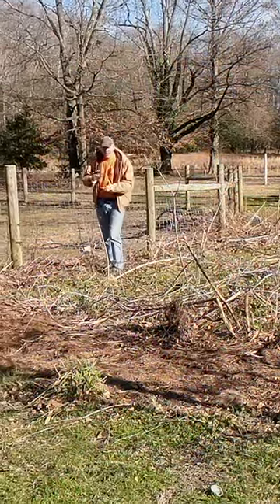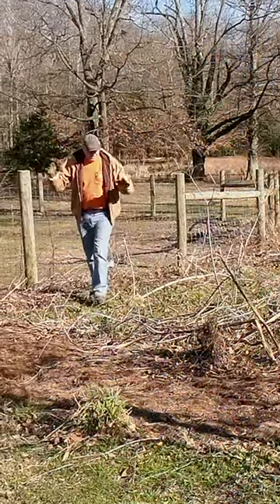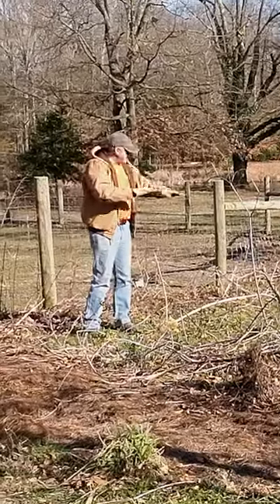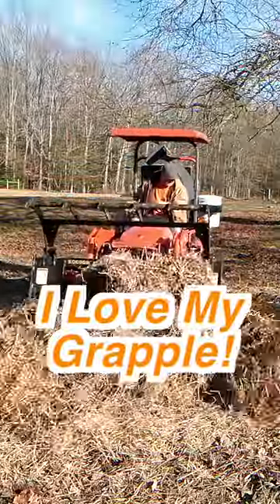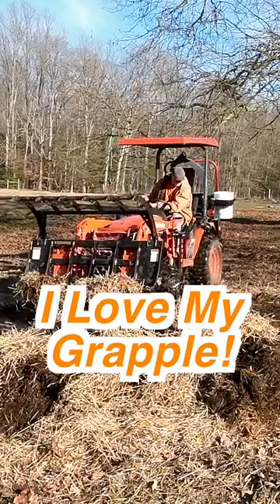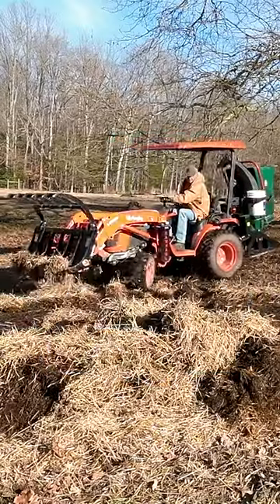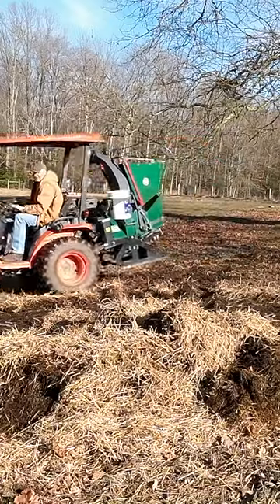(SHORT) I love my grapple! Land Pride SGC0660 and the Kubota B2601 compact tractor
AirTec Lube-Shuttle Pistol Grip Grease Gun Kit:
LockNLube Grease Gun Coupler:
Recommended Grease:
Valvoline Moly Fortified
Nitrile Gloves:
Deerskin Gloves:
My Video Gear:
Rode Wireless Go II microphone:
Canon M50 Camera (now Mark II):
Battery adapter for M50:
Sigma 16mm prime lens:
Sigma 30mm prime lens:
Variable ND filters: